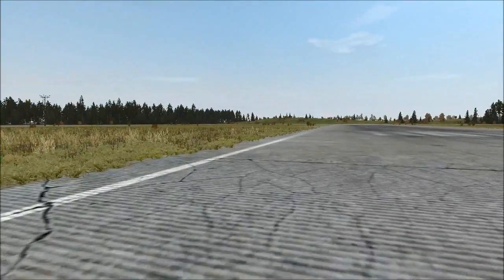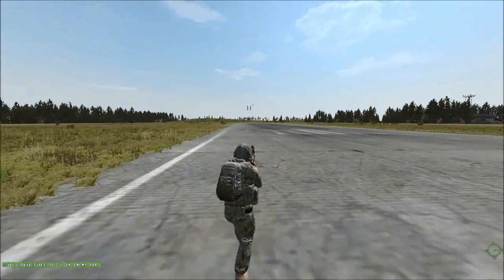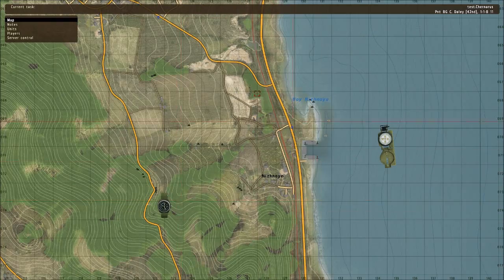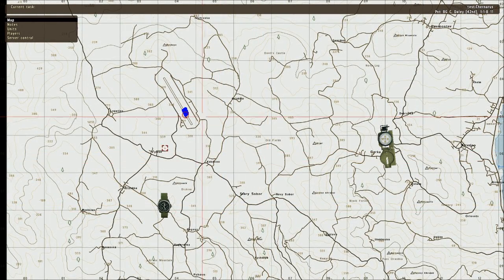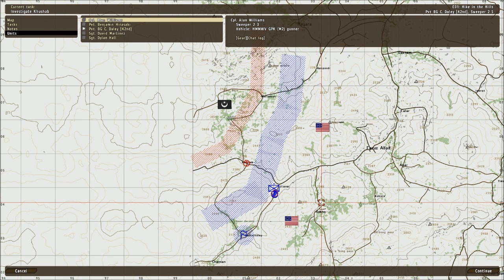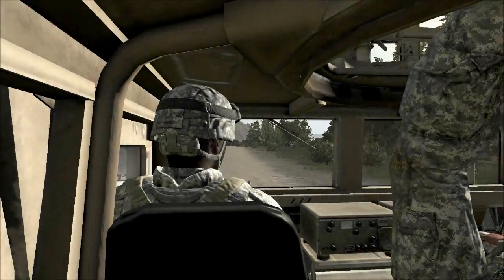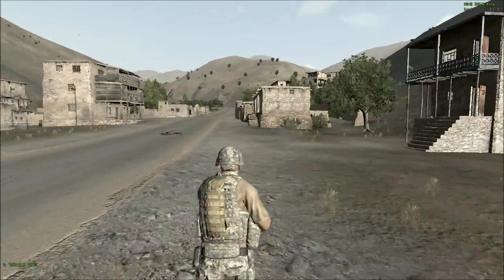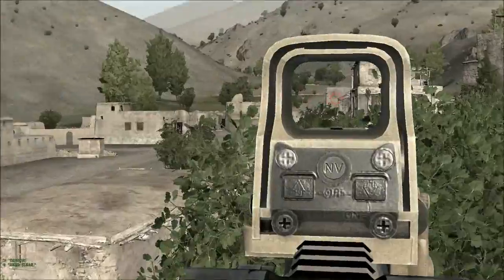GamersPlatoon Reviews ARMA2-The Armory-23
Today we have episode 23 ARMA2